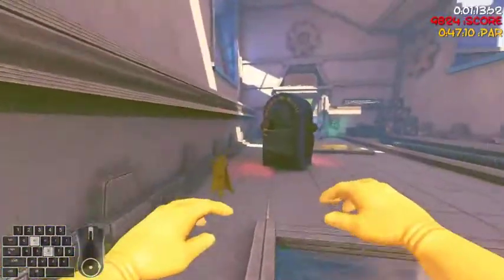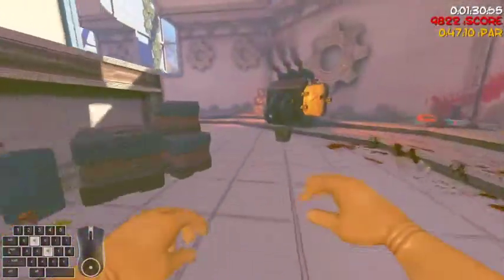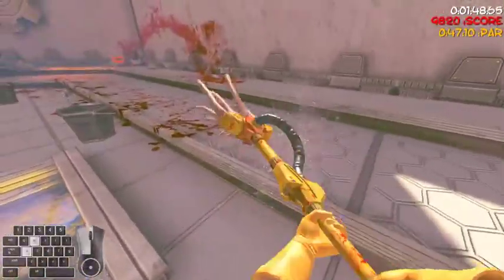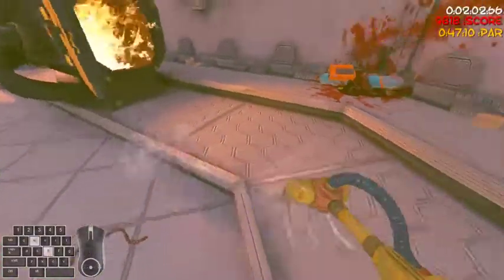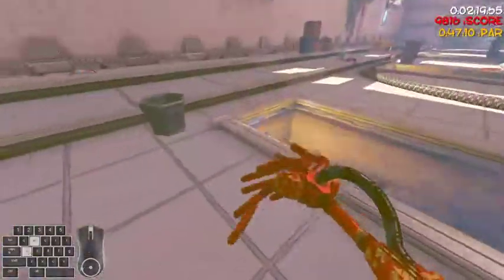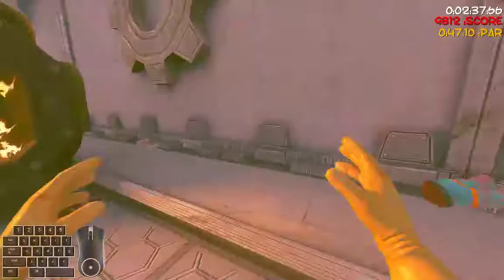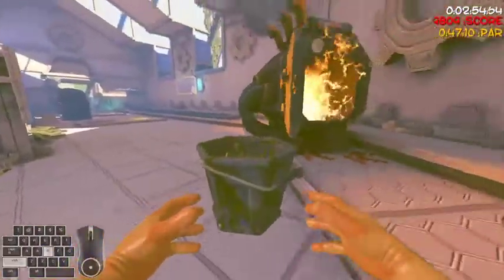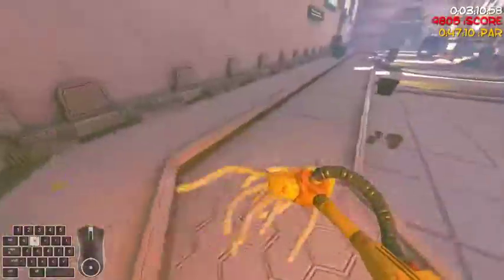I want to make a VCD Video Guide... oh, and Pro Throws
Just a little tangent I went on during a stream, and showcasing the next time save for Athena's Wrath Demoted 70% that I'm just gonna name Pro Throws. I don't really consider it a swag strat since while it does look pretty cool to see a body part get bounced straight into the furnace, it is something that I've been practicing to get consistently just to save some precious seconds with every throw.